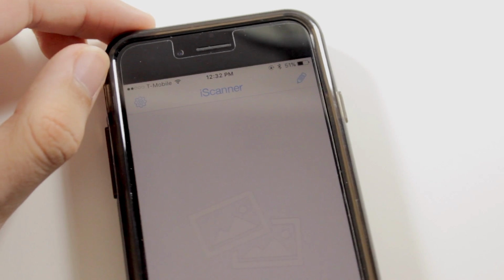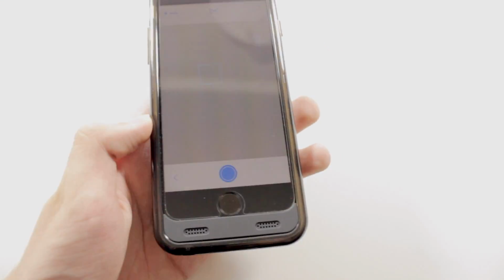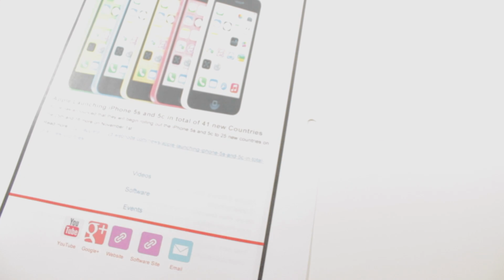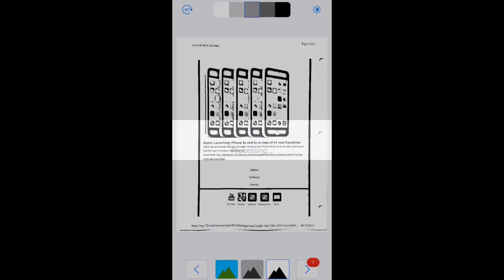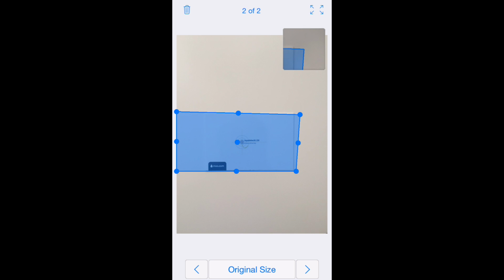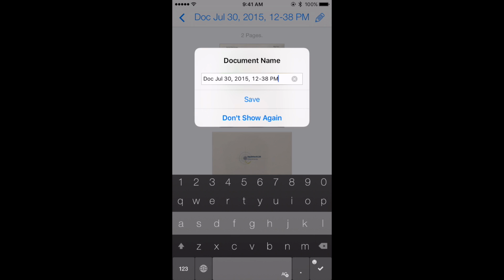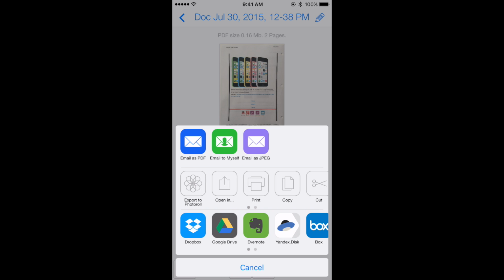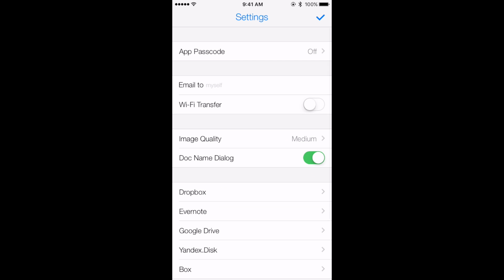iScanner Pro Review + Giveaway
In this video we take a look at iScanner Pro. This is a great little apps that makes it easy to scan documents and export them to a PDF.